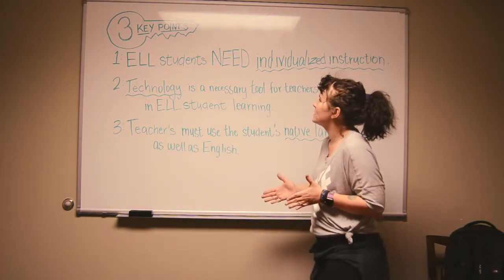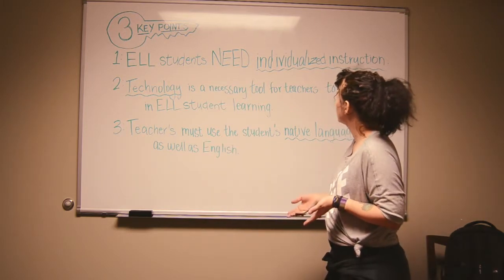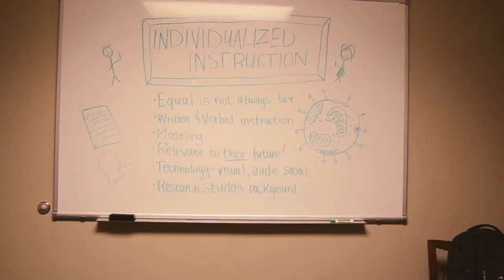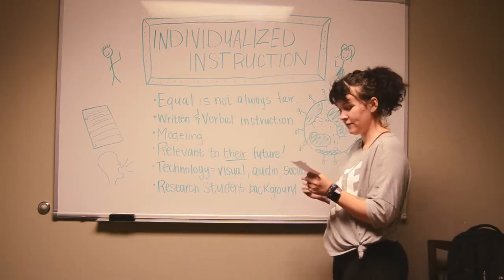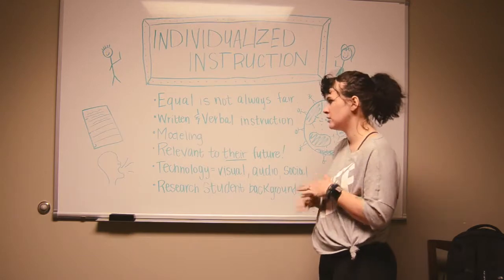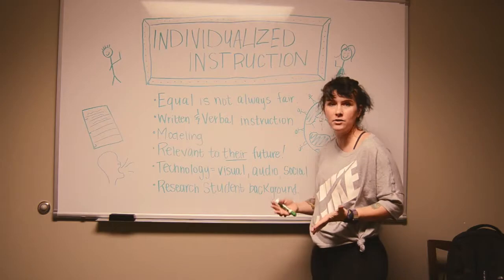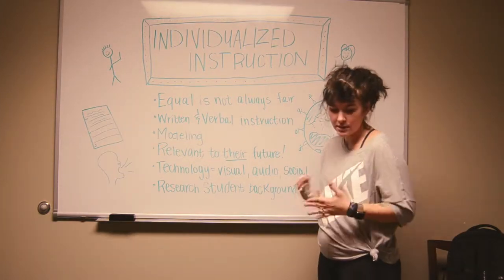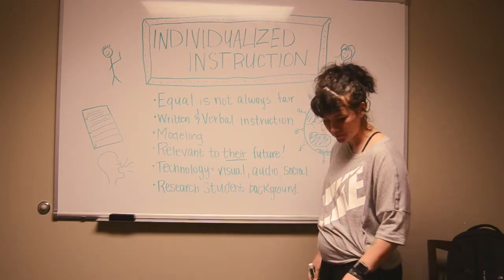ELL Video Project Medium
My Elementary Education English Language Learners project reviewing three videos I watched on teaching ELL students.